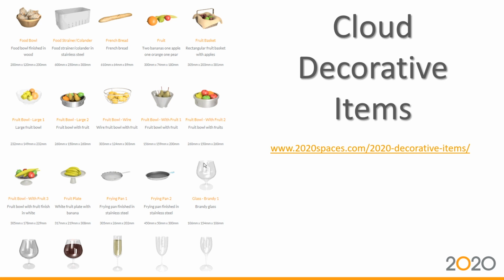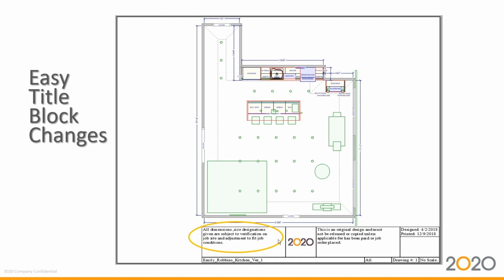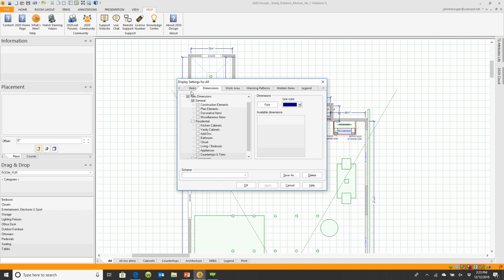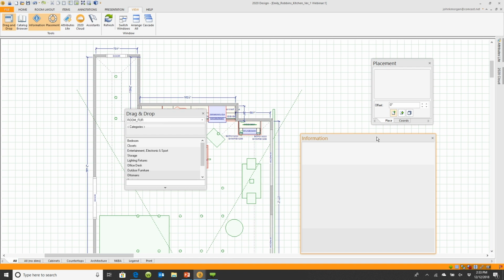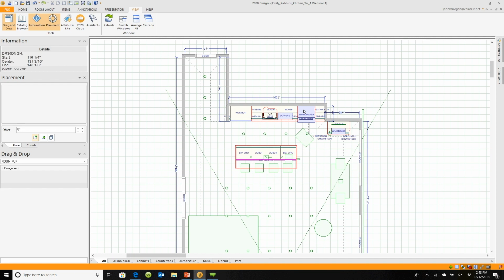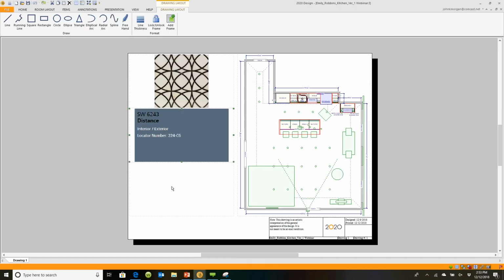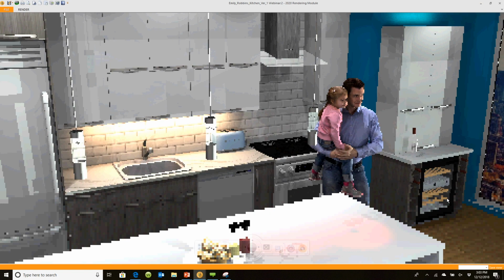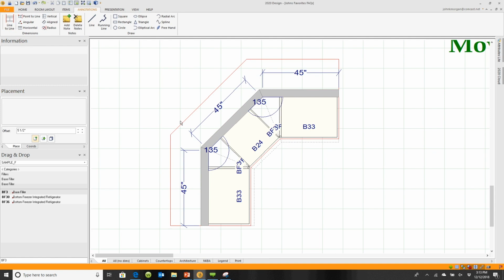2020 Design Webinar: Get the Edge on Your Competition with Advanced Tips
Would you like to take your kitchen, bathroom and closet designs to the next level? Improving your speed, accuracy and profitability might just be one tip or trick away!

John Morgan, 2020 Design expert, arms you with new tools, techniques and hidden gems of information to give you an edge on your competition.

Learning Objectives:

-- Discover simple tips to improve your speed and accuracy in the design process
-- Learn quick rendering ideas to improve your client presentations
-- Uncover valuable features that you didn’t realize existed
-- Become more efficient and effective than ever in your 2020 Design routine

2020 software provides the tools you need to bring your spaces to life. Whether you're an interior designer, cabinet dealer, or cabinet manufacturer, we have applications to help you streamline your business.